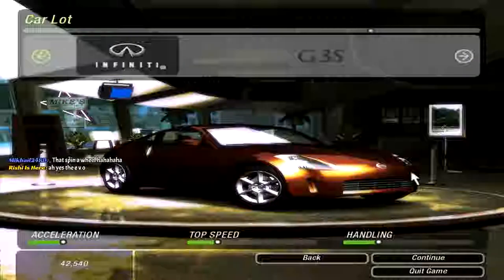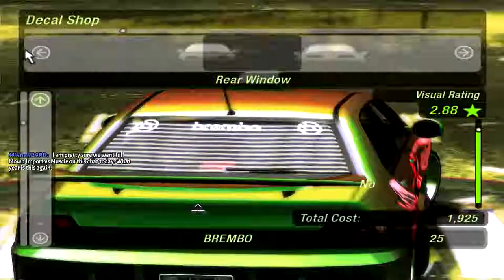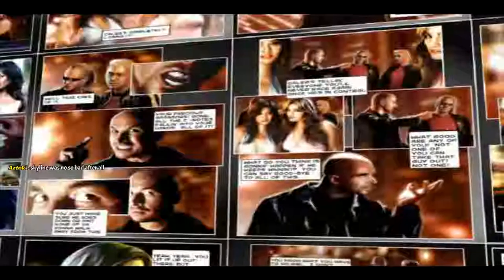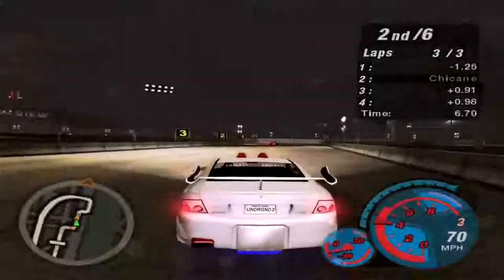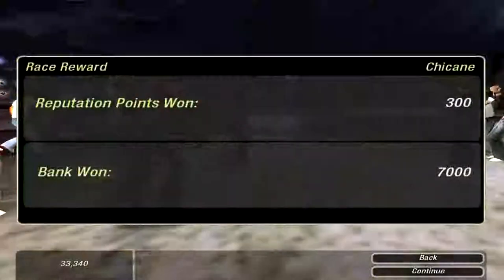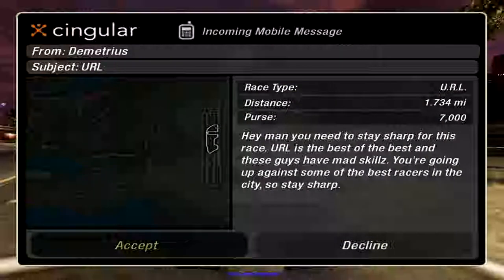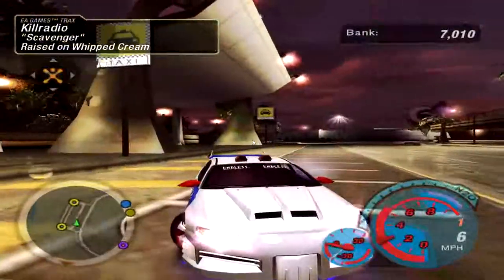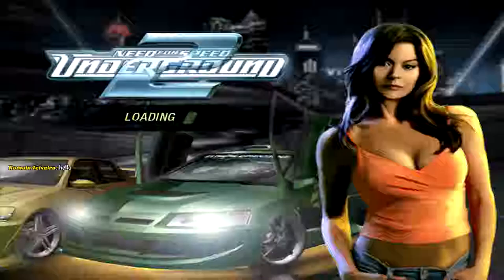Let's Play NFS Underground 2: Stage 5 URL Races 2-5 (Part 46)